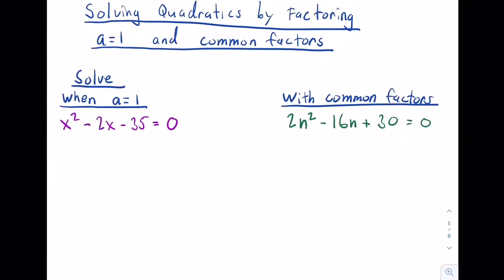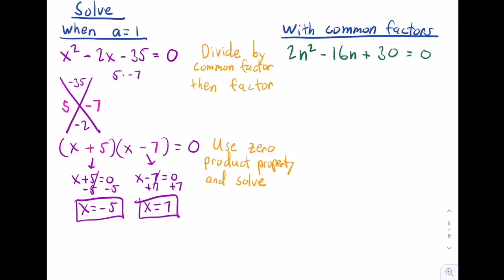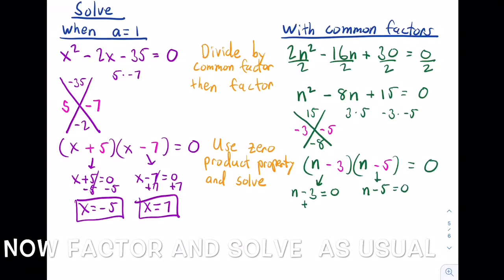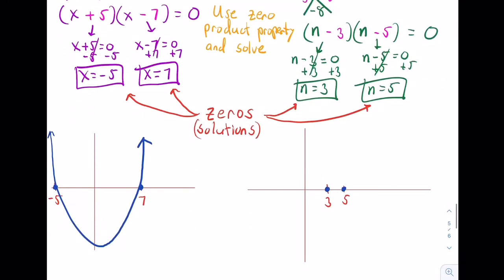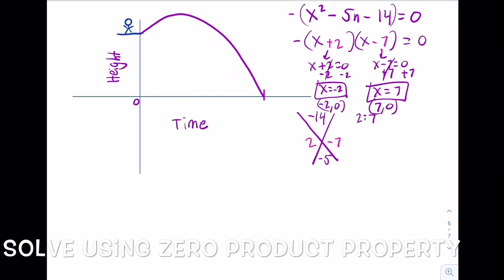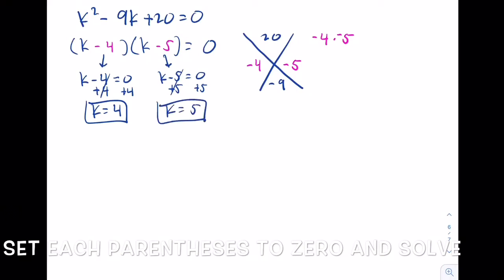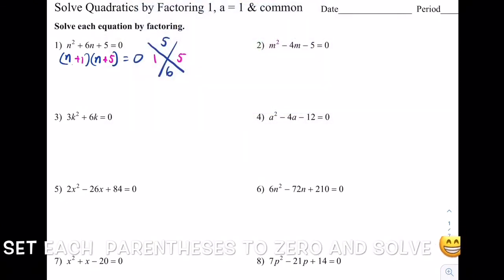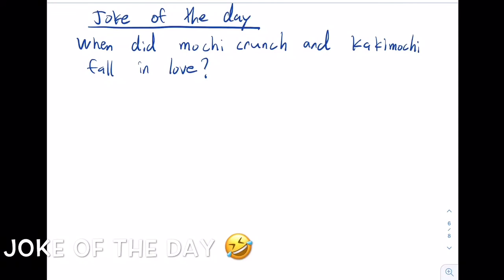Assignment #9 - Solving Quadratics by Factoring 1, a = 0 and common factors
Stay till the end to hear the joke of the day!